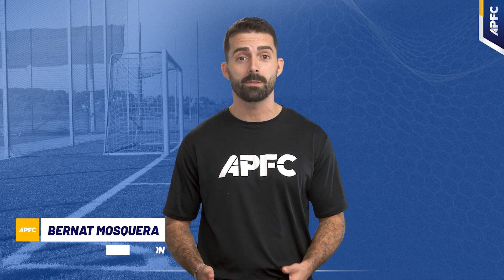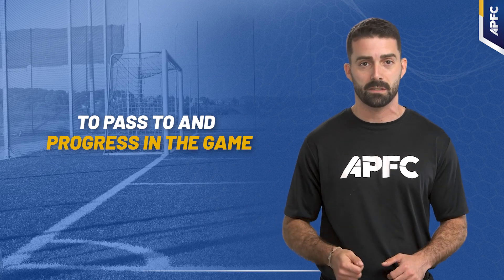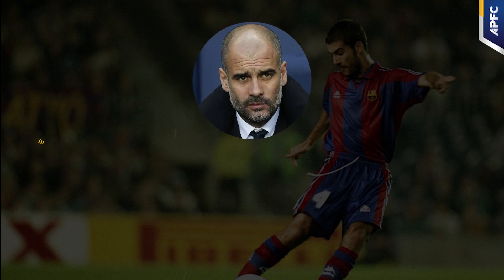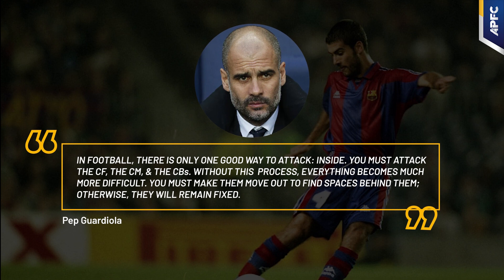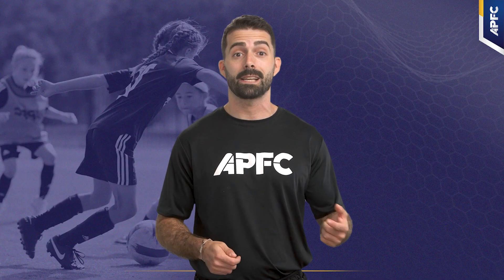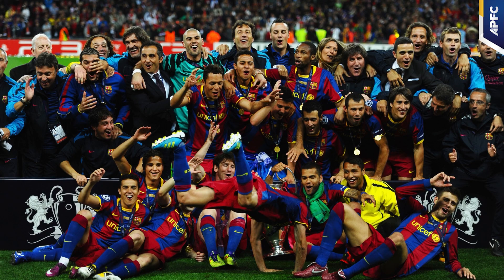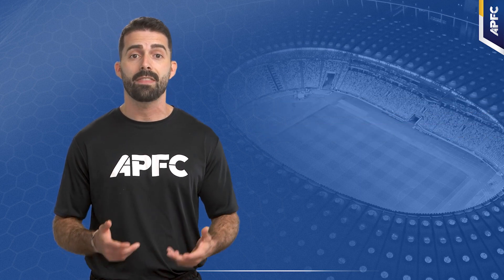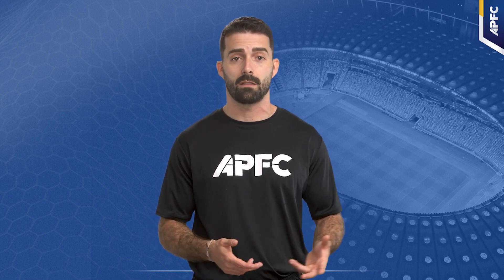Why The Center the First? : Positional Play Principles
Ever questioned why the first move in football is often an attack on the center of the pitch?

Dive into the heart of football strategy with our latest video, exploring the crucial role of attacking the center first in Positional Play.

Discover how top teams and coaches, like Pep Guardiola, use this tactic to their advantage, influencing the game's flow and creating opportunities to score.

Join the conversation and share your thoughts on how teams can better control the center.